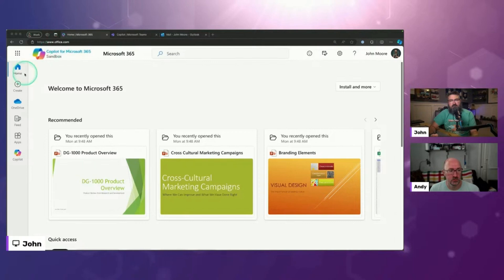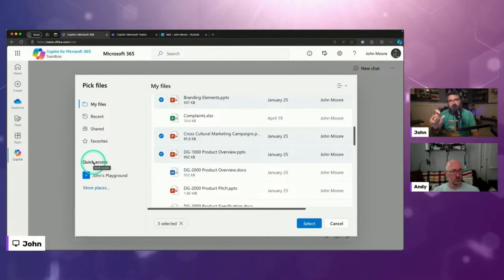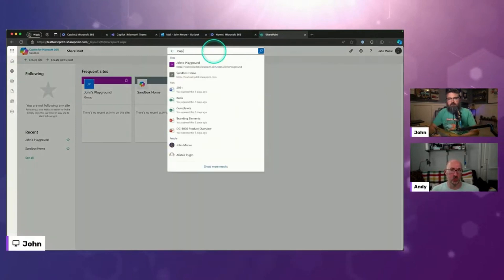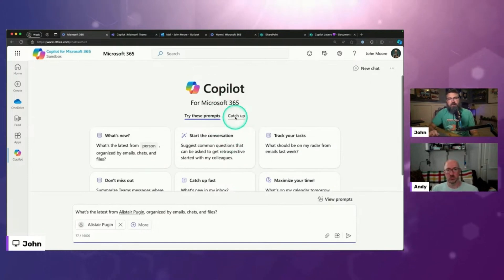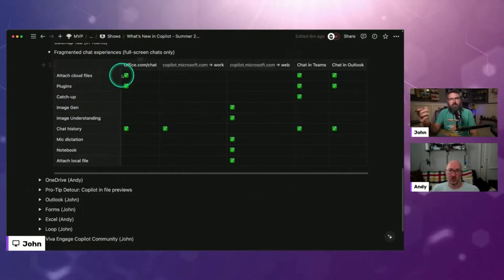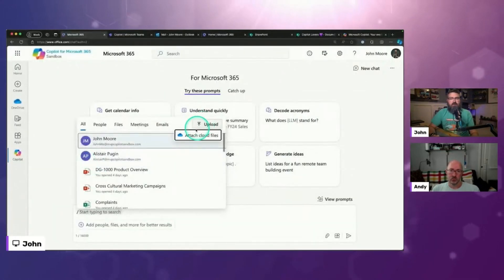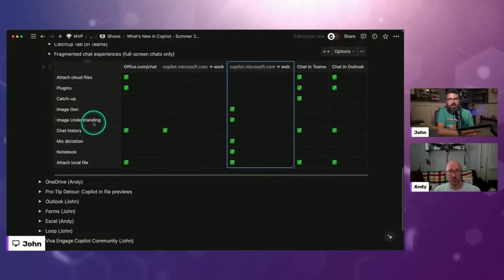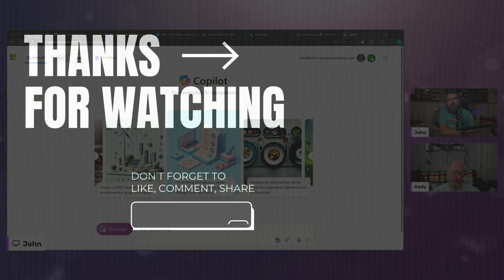What's New in Copilot for M365 BizChat | 365 Deep Dive Recap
Dive into the latest enhancements in Copilot for Microsoft 365 BizChat with this deep dive recap! Discover how these new features can streamline your workflow, making it easier to collaborate and manage files in your business chat environment.

What You'll Learn:
- Enhanced File Pinpointing: Learn how to hone in on specific files in both and Copilot in Microsoft Teams using new ways to mention and upload files directly within chat.
- File Upload Improvements: Explore the new upload button for file browsing, including navigating OneDrive and SharePoint for quick file access.
- Pro Tips for Quick Access: Discover how to pin important SharePoint sites to your quick access menu for faster file retrieval.
- New Catch Up Tab: Understand how to use the catch-up tab in Copilot chat to stay on top of meetings, documents, and messages that you might have missed.
- Fragmented Chat Experience: Get insights into the different chat experiences across Copilot and how to navigate the various options available.
- Local File Uploads: Learn how to upload local files directly into Copilot chat without needing to add them to OneDrive first.

By the end of this video, you'll be equipped to leverage these new Copilot features to enhance your productivity and streamline your workflow within Microsoft 365 BizChat.